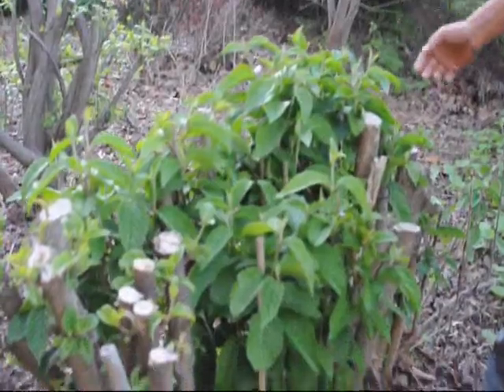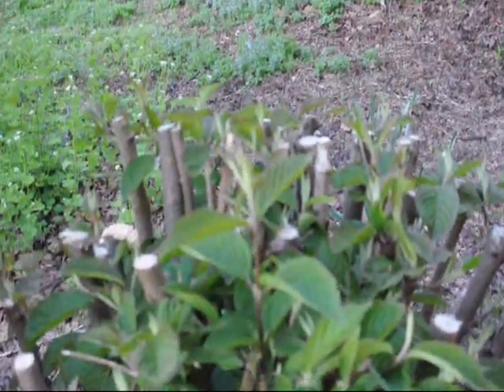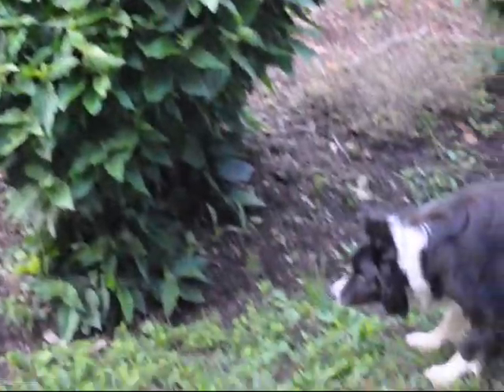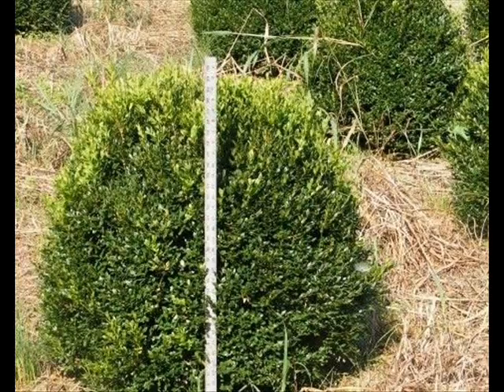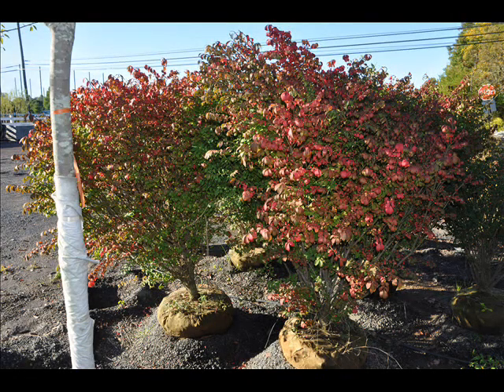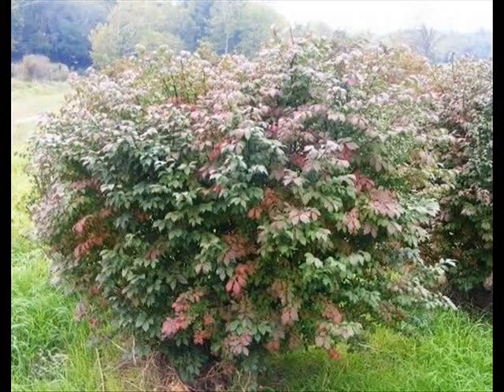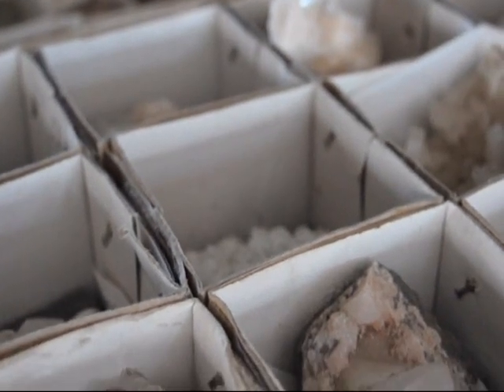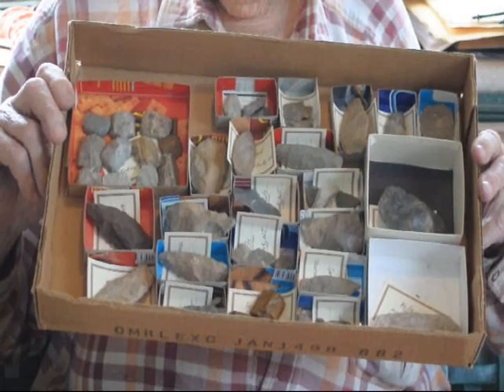Pruning back Viburnums